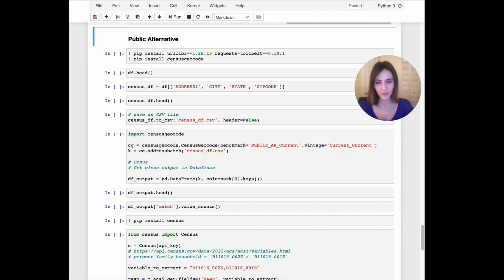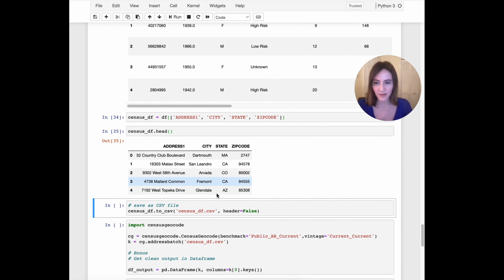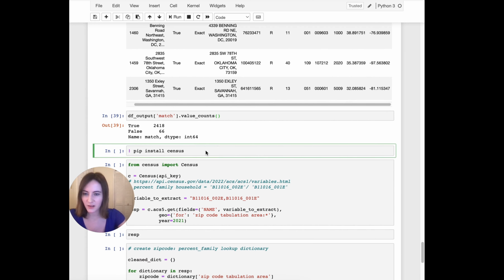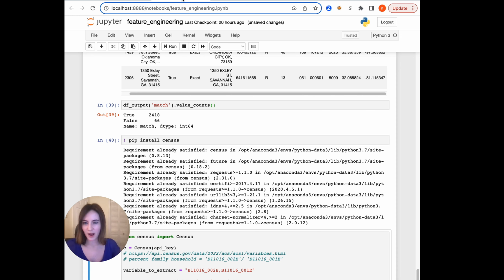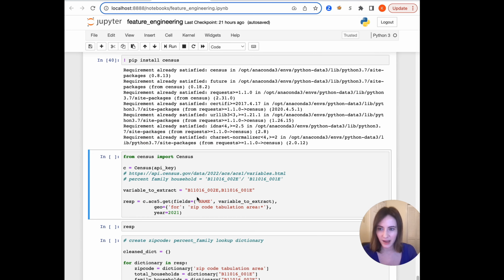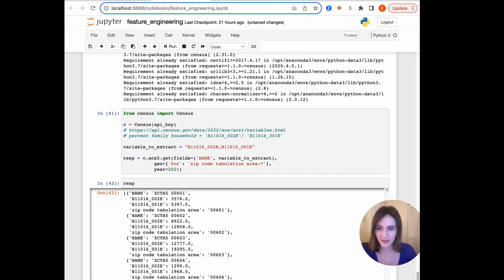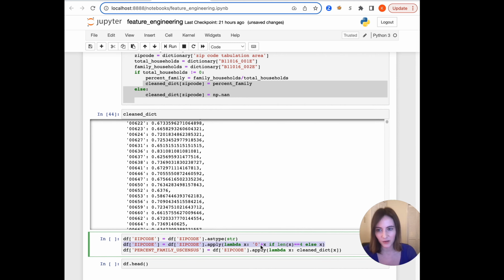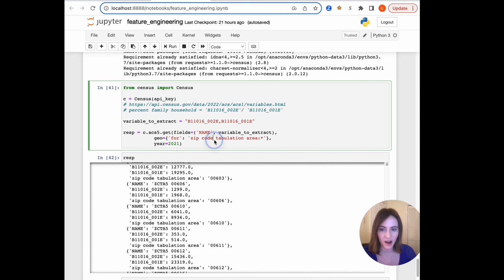Feature Engineering: Using Public APIs Pt 2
Use the US Census API to grab demographic features for your customers!